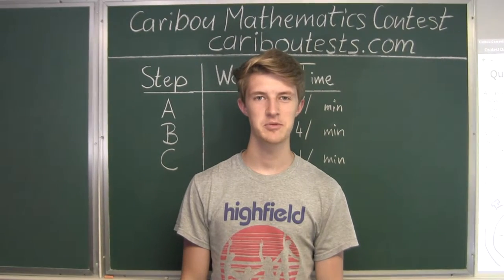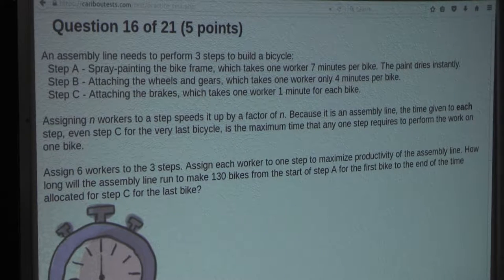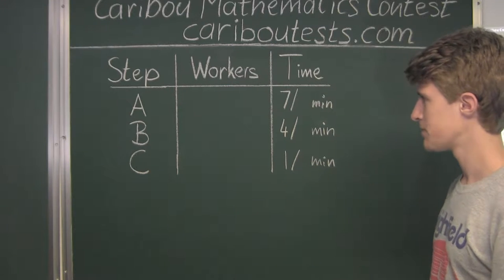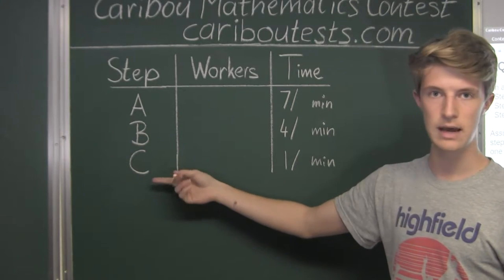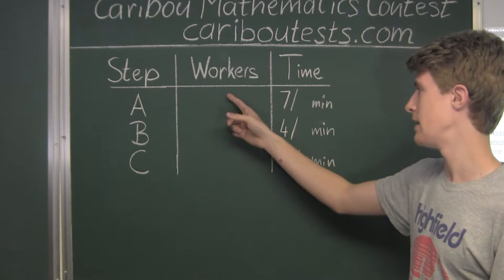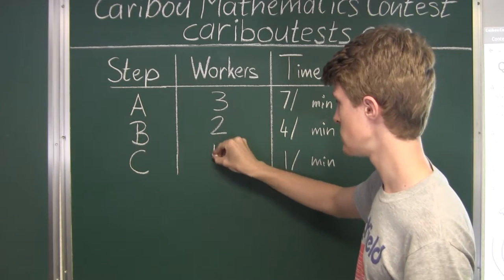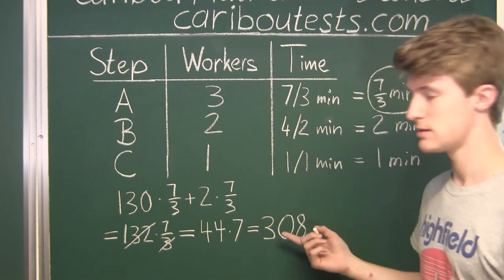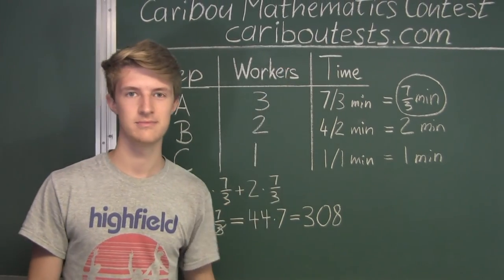Caribou Contest May 2016, grade 9/10, q. 16